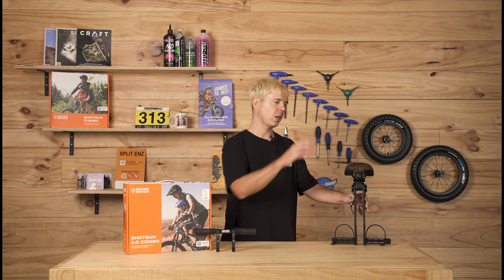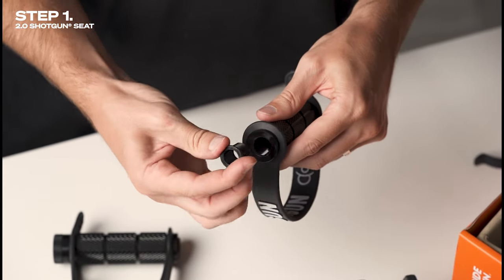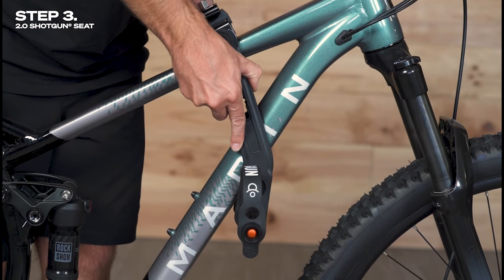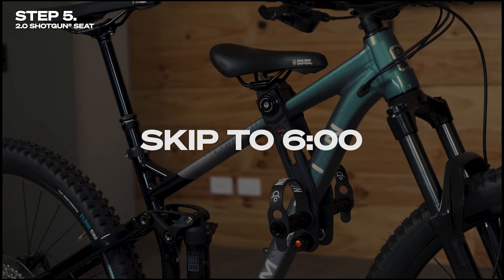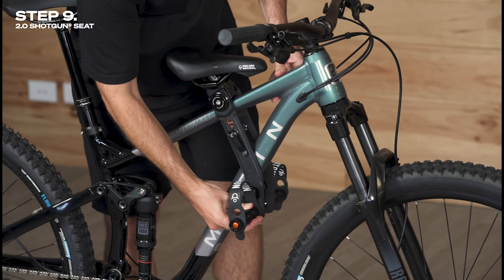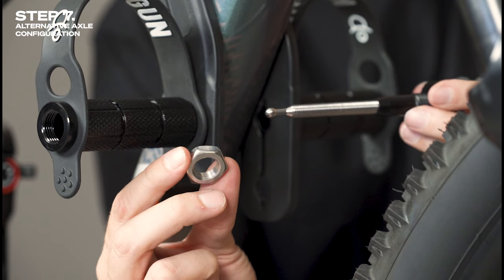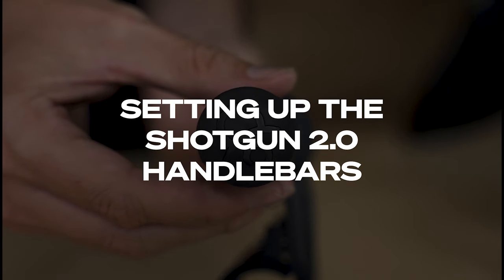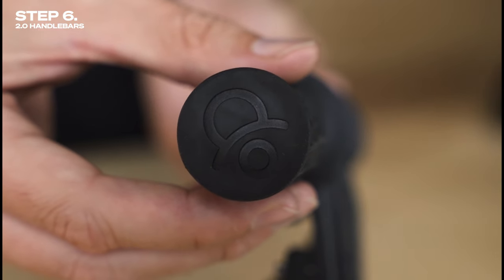Shotgun 2.0 Kids MTB Seat Installation and Fitting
This video is a quick guide to help you with the initial set up of your Shotgun 2.0 seat and handlebars; including how to set up, remove and use the alternative axle configuration.

Please note – this video does not replace the installation instructions, safety information and disclaimer which come with your Shotgun 2.0 seat, and must be read before installing the seat.